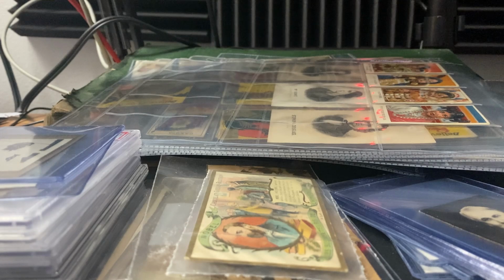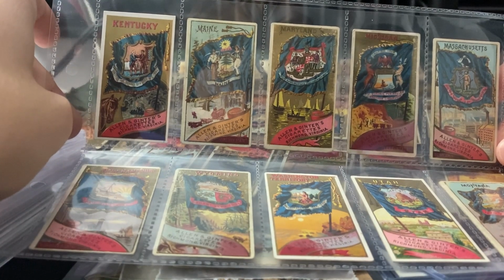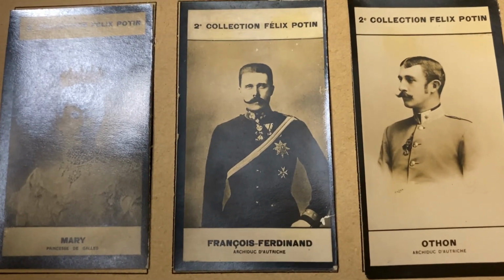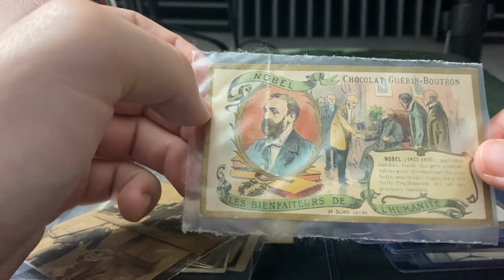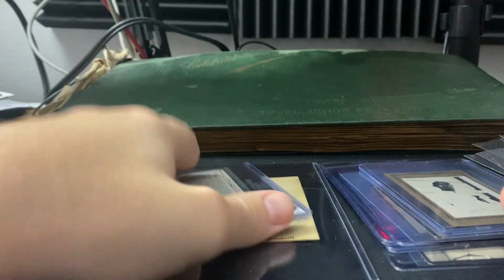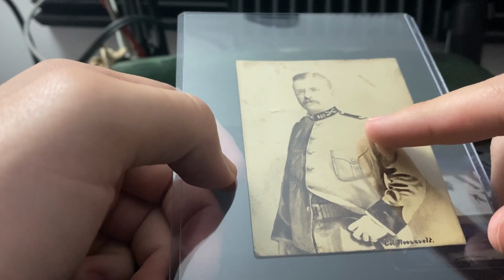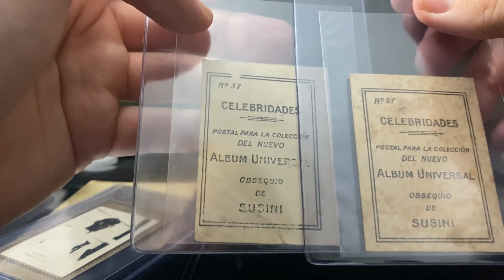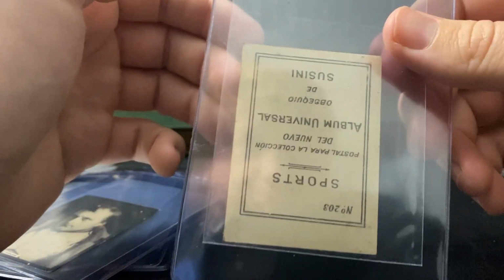100-Year-Old Newly Discovered Nonsports Cards